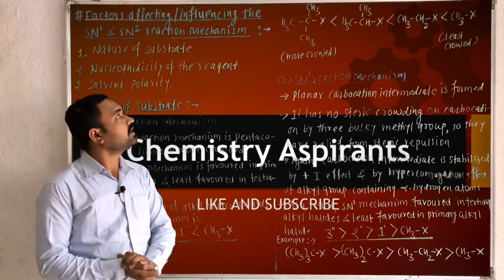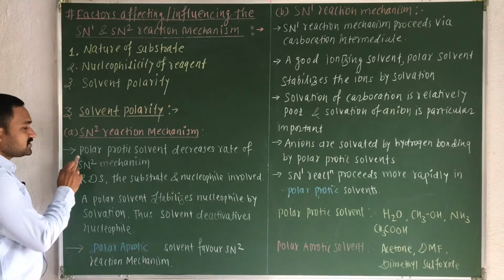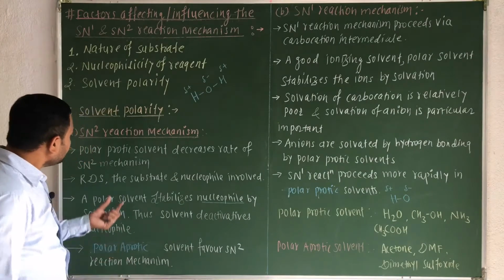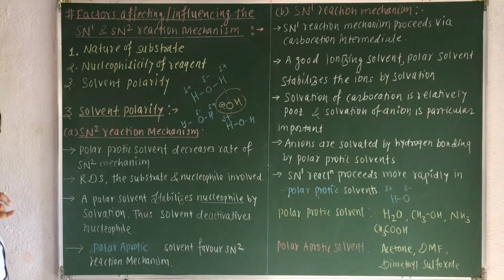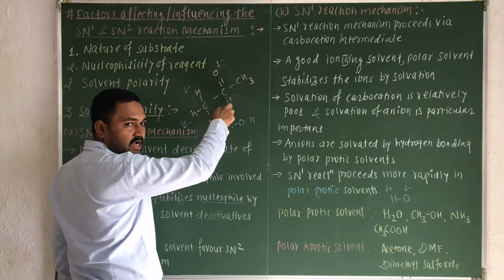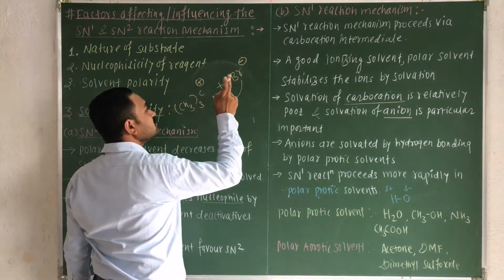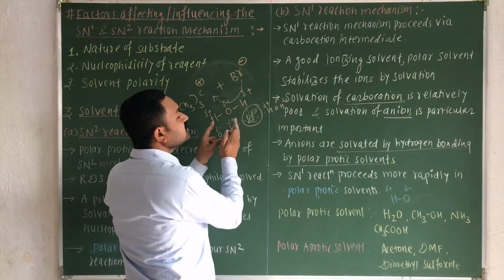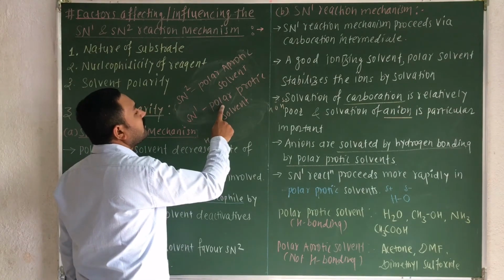Part-III Factor Influencing the SN1 And SN2 Reaction Mechanism i.e. Polarity Of Solvent.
In this video, you will learn about the Factor Influencing the SN1 And SN2 Reaction Mechanism i.e. Polarity Of Solvent.
SN1 Reaction mechanism is favoured in Aprotic polar Solvent while SN2 Reaction mechanism is favoured in polar protic Solvent.